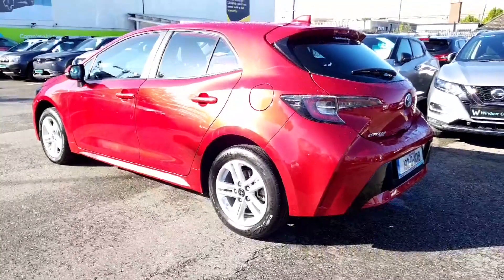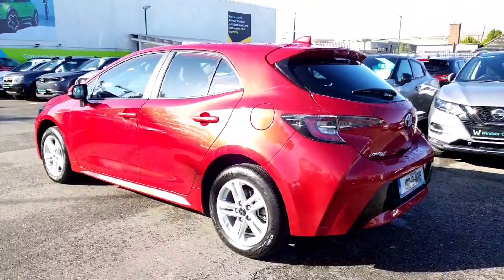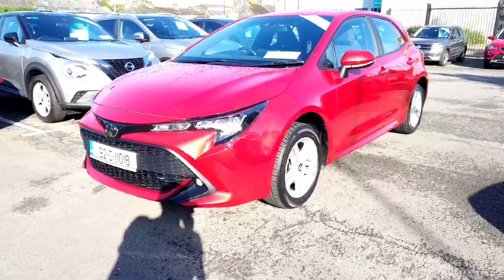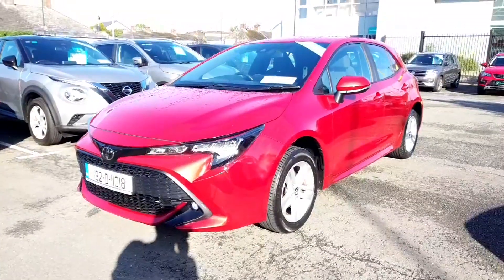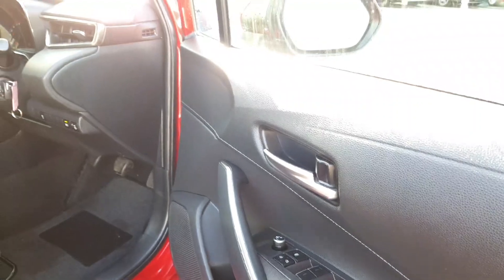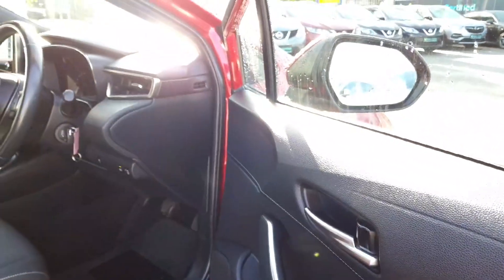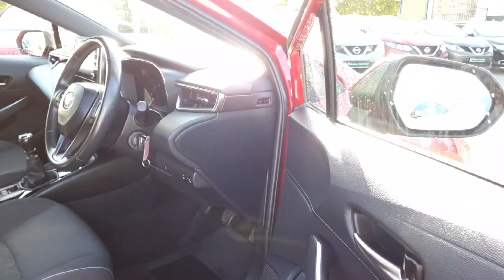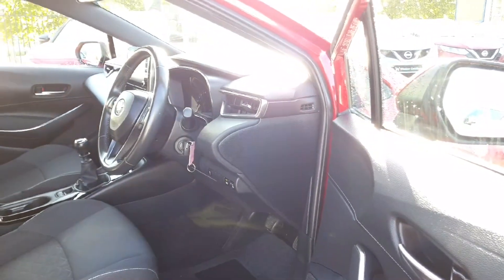192D11018 - 2019 Toyota Corolla 1.2T Luna HB 4DR RefId: 408582